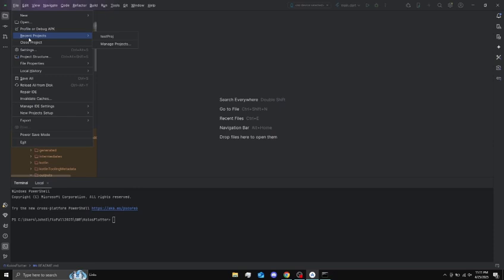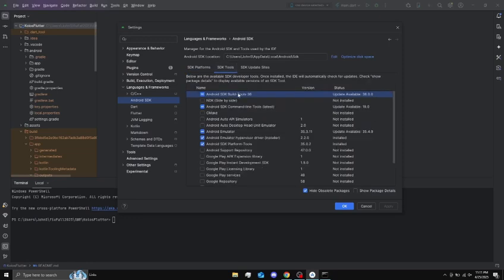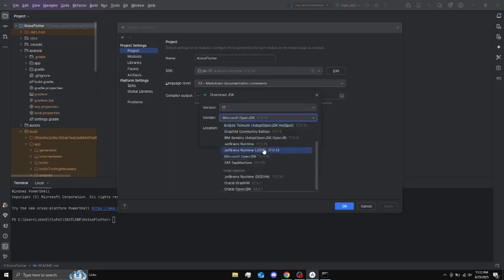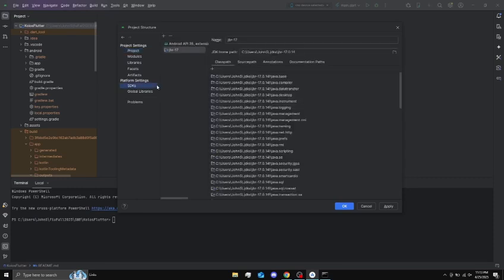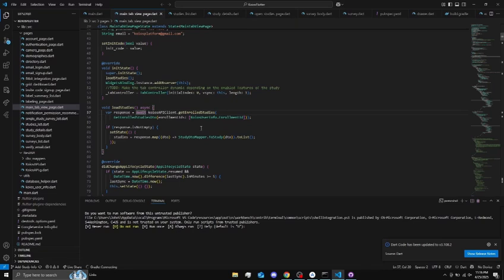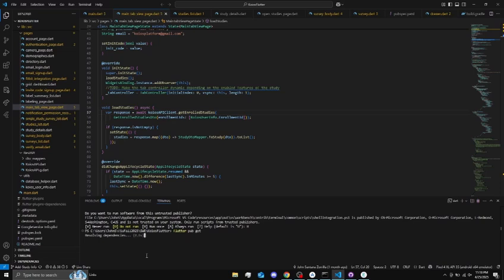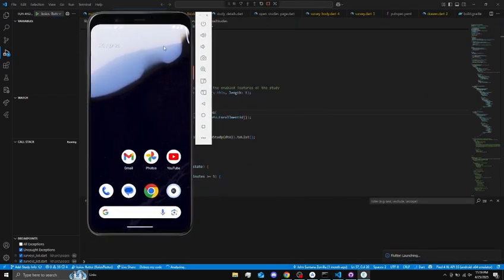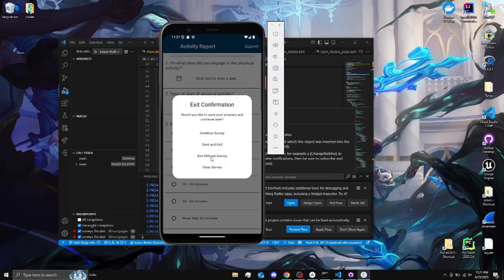FIU SCIS -2025, Spring-Koios: Tool for Ecological Wellness-Installation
Koios: Tool for Ecological Wellness Assessment Installation. FIU, Spring 2025